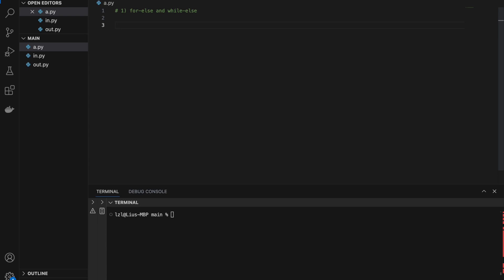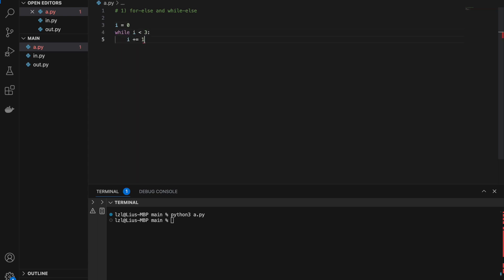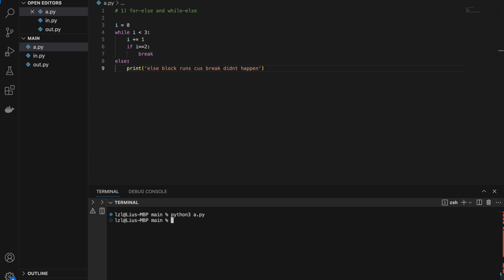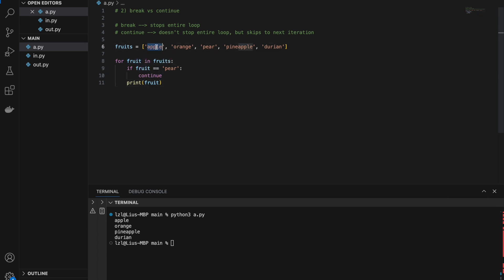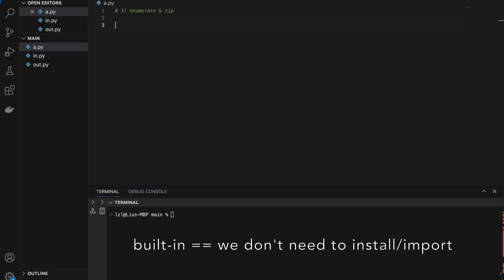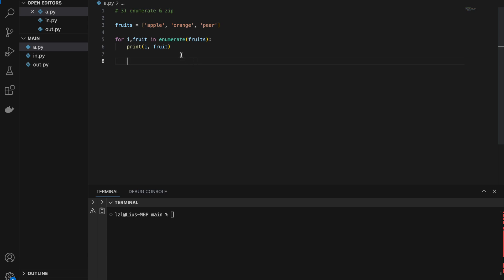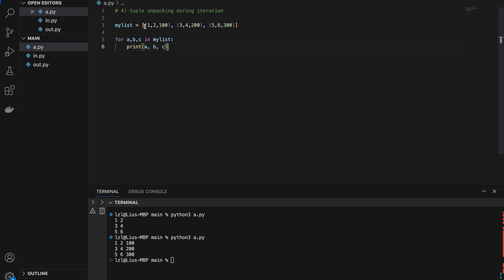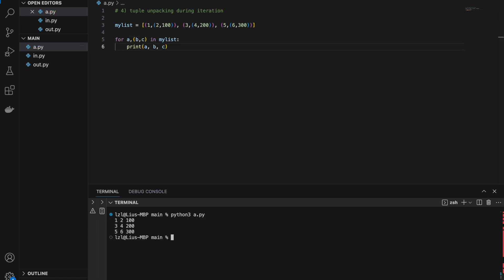6 Things I Never Knew About Python LOOPS Until Recent Years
1) for-else & while-else
2) break vs continue
3) enumerate & zip
4) advanced tuple unpacking
5) itertools
6) converting nested for loops to list comprehension

Cheers